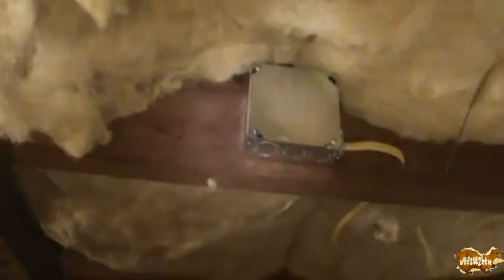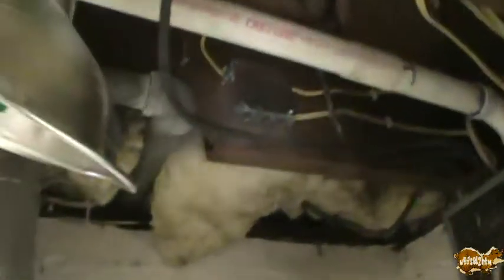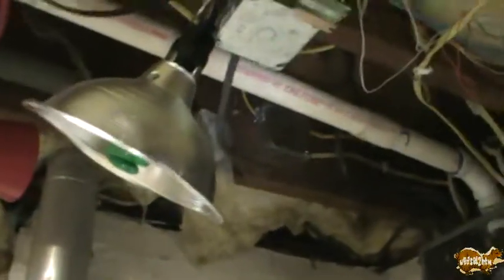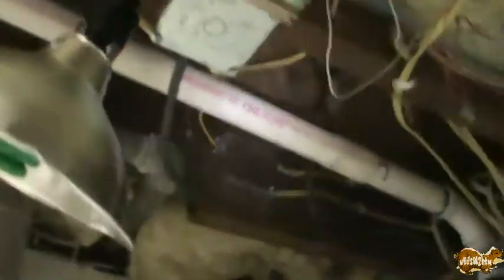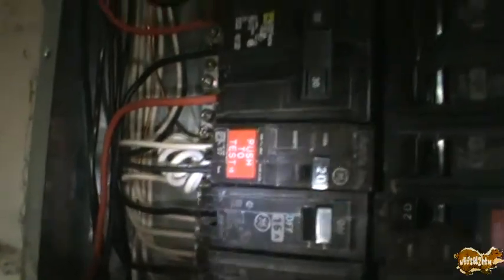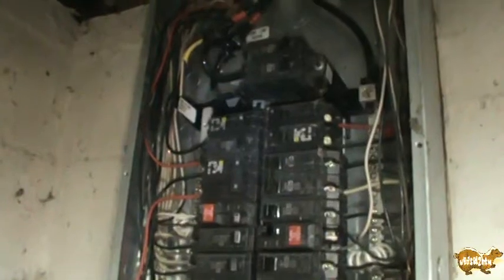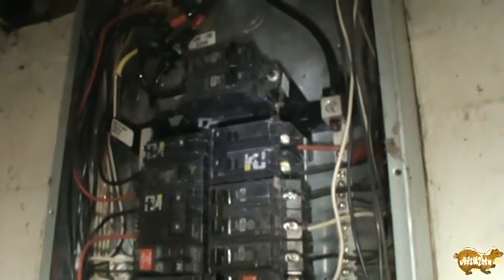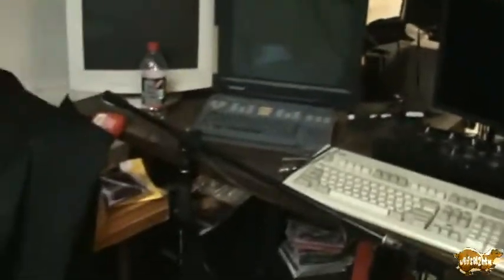Blog Tv Outlet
Remember doing electrical work can be risky, so be careful, do it right!!!

My basement circuit was right on the edge of overloaded, so I redid some things and tapped into a underused circuit.  I also made provisions for expaning!